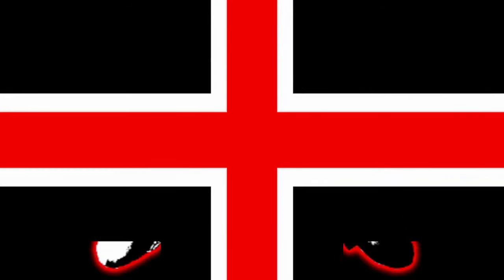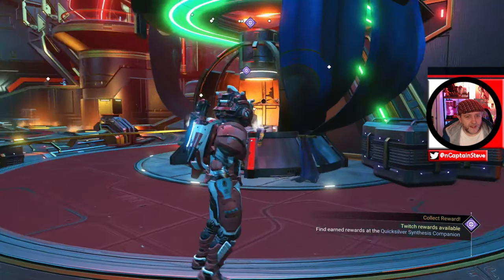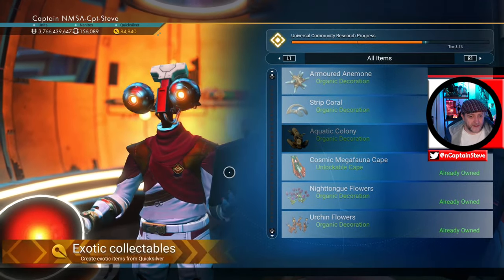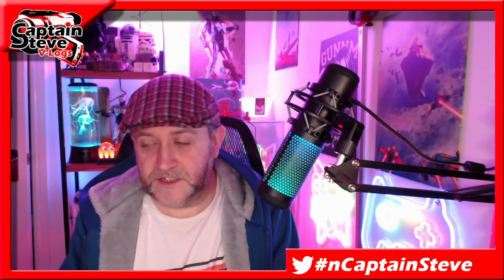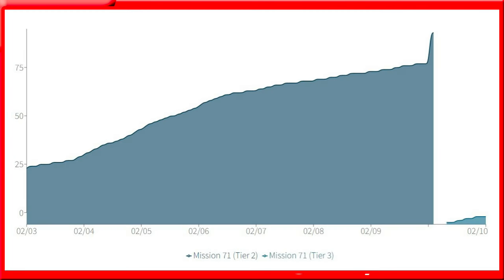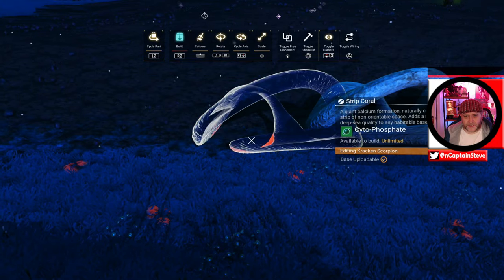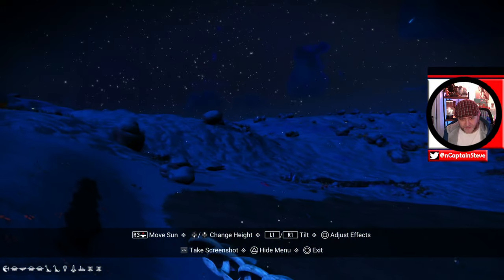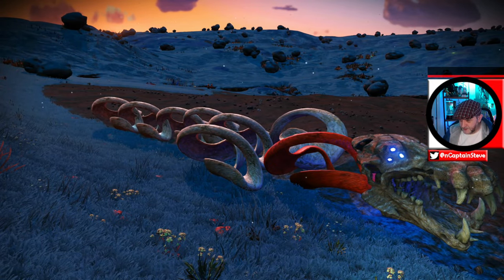Quicksilver Timers Being Messed With Cup Of Tea With Captain Steve NMS News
Quicksilver Timers Being Messed With Cup Of Tea With Captain Steve NMS News - Right after my last video saying that Hello Games had slowed the Quicksilver Items down, they sped them up, MASSIVELY... Here is my previous video